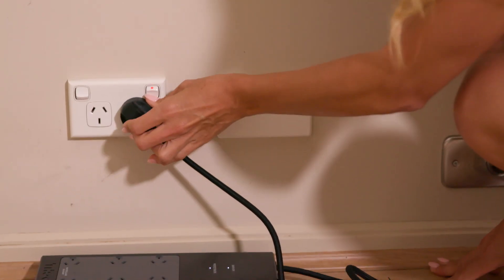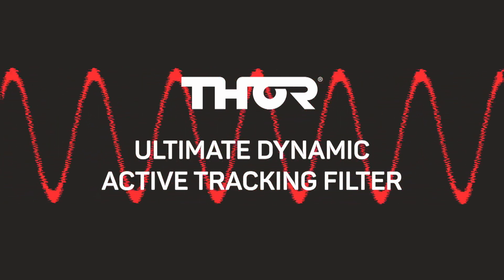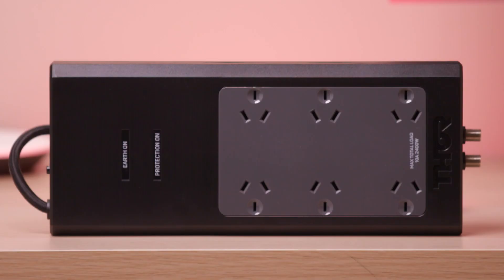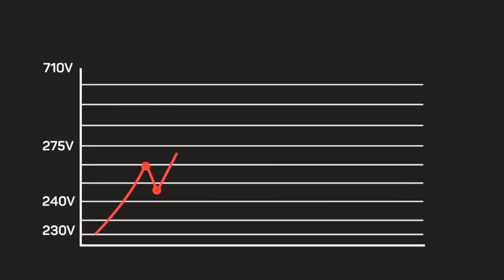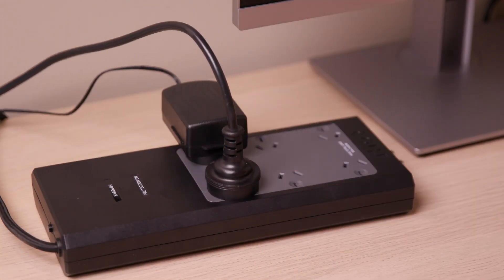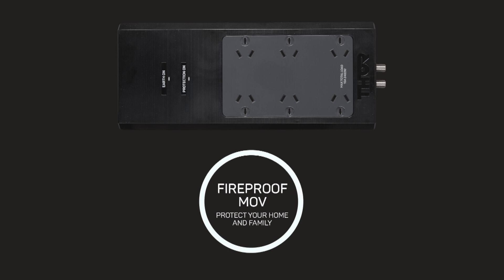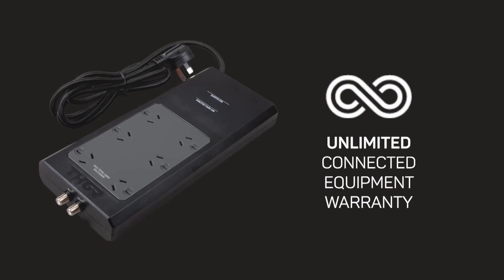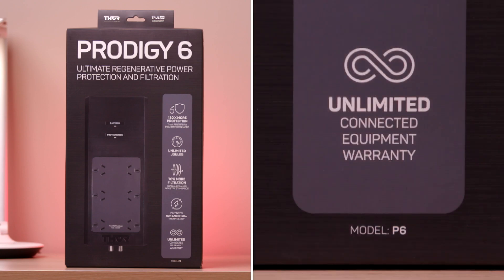P6 Prodigy inc Patented Technology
Thor Technologies Prodigy 6 includes its Patented non sacrificial protection Technology. 130 x More Protection, Unlimited Joules and 70% more filtration when compared to Australian Industry Standard models. Add to this the Unlimited Connected Equipment Warranty means you are covered on all bases.